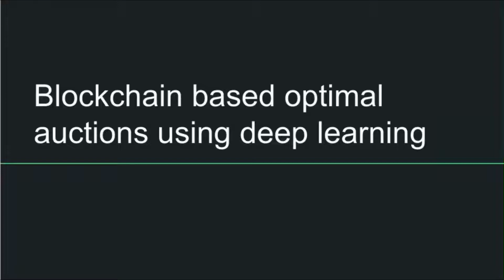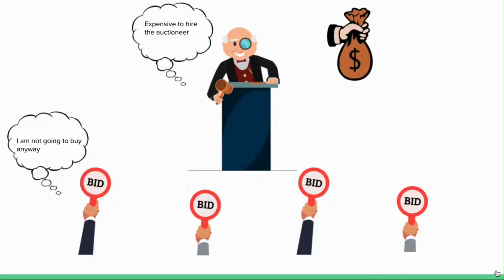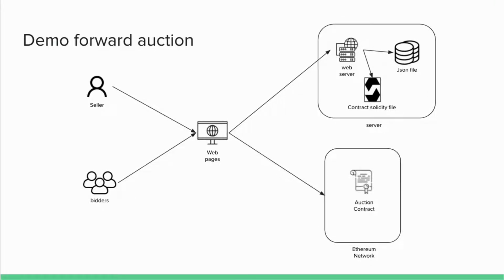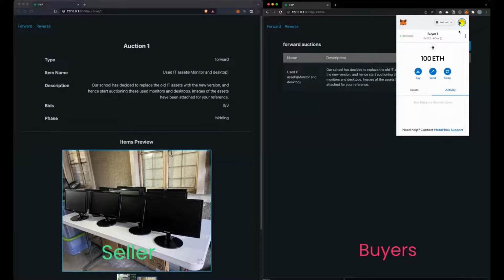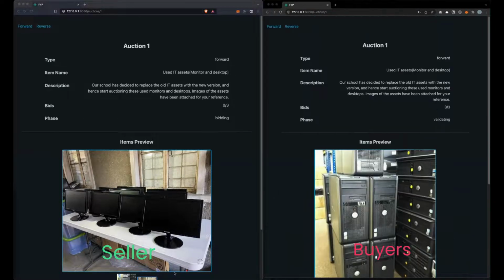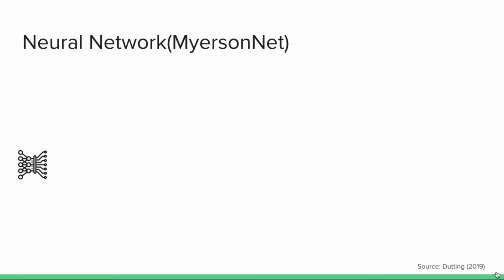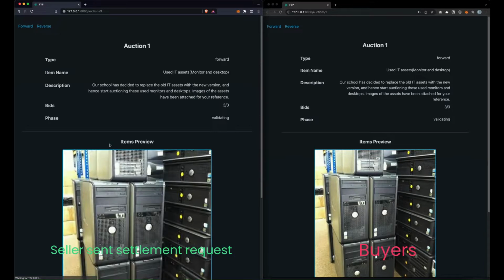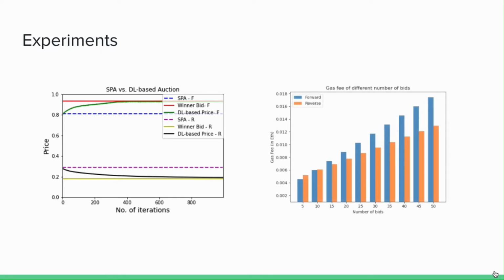Blockchain based auction with deep learning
Auctions are a common approach for allocating scarce resources, e.g., for wireless spectrum auction or government tender allocation. However, a centralized authority is typically required to carry out the auction, and such auctioneers can be expensive to hire and may potentially be malicious. Moreover, the second price auction does not provide revenue maximization guarantees. In this demonstration, we propose a blockchain-based decentralized platform that allows for auctions to be conducted in a fair and transparent manner. The winner of an auction is determined by a deep learning model which optimizes for seller revenue in a forward auction and buyer cost in a reverse auction. This video is uploaded as a submission for IJCAI 2022 demonstrations track.